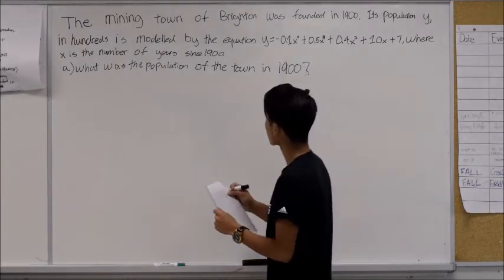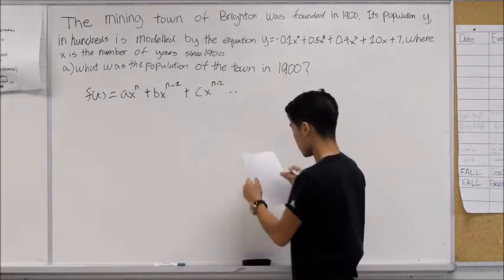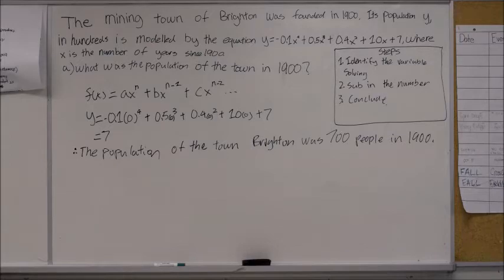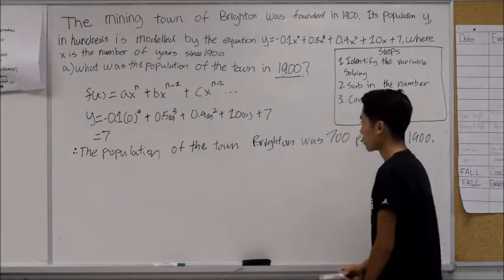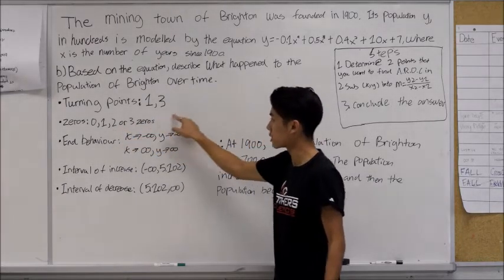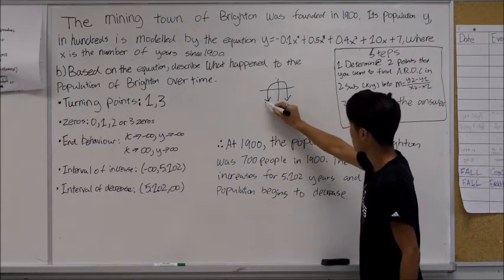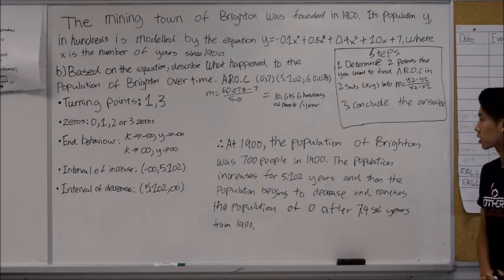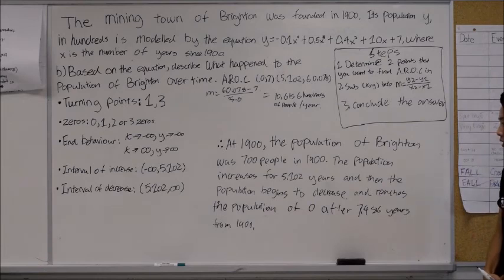Advanced Function CCT grade 12